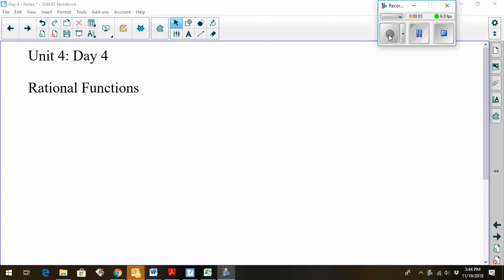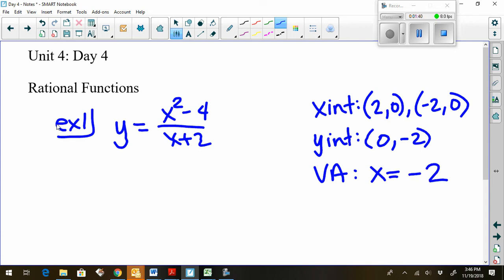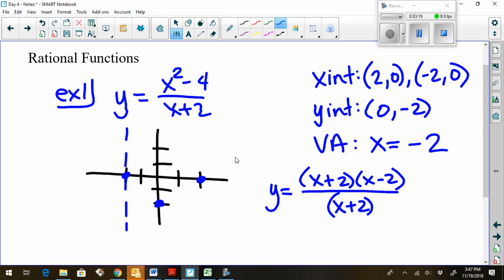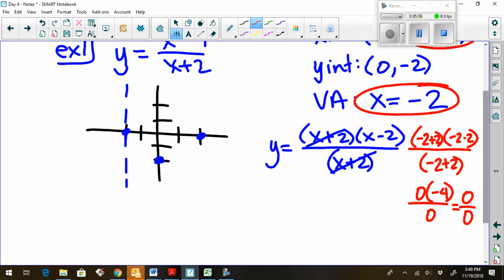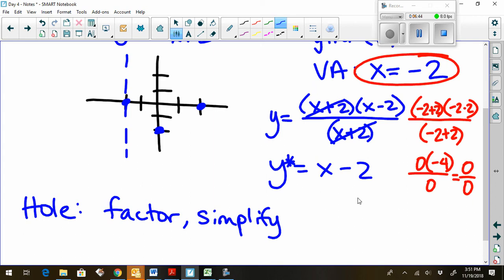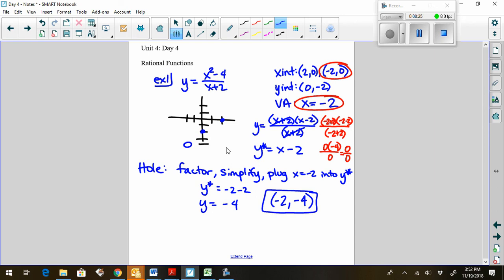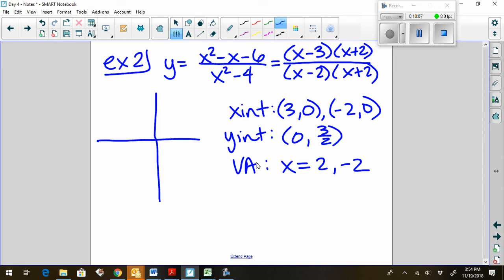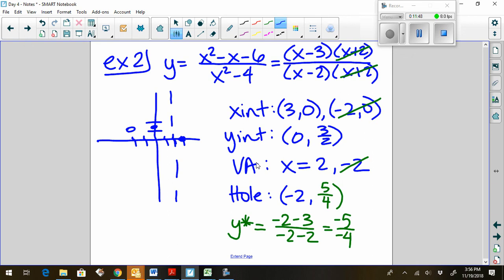Unit 5: Day 4 Finding holes in rational functions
Explanation of how to find holes in rational functions.